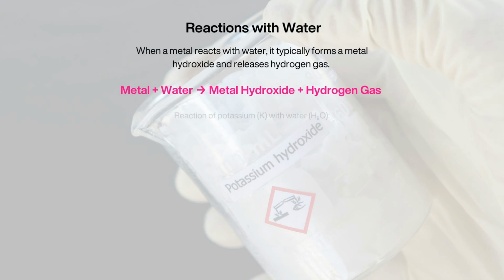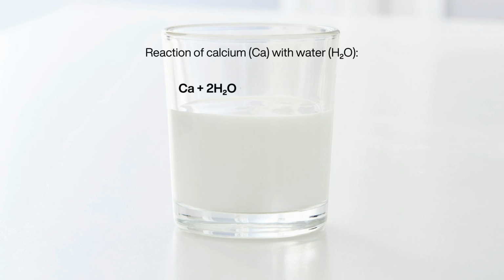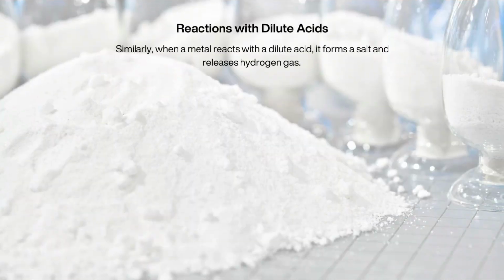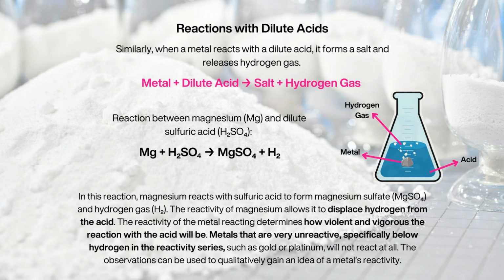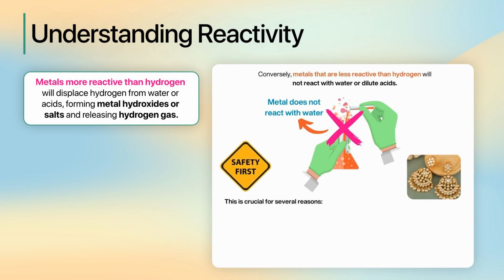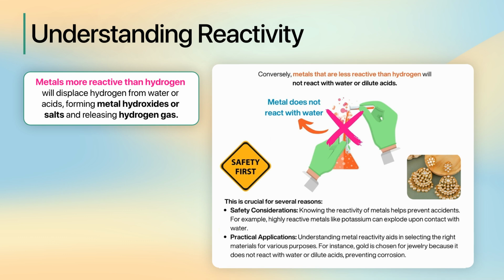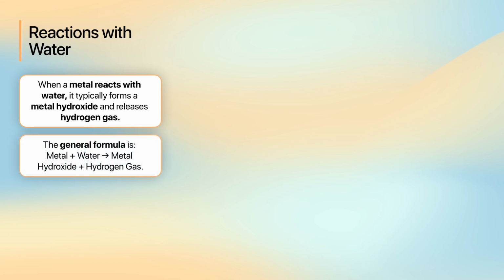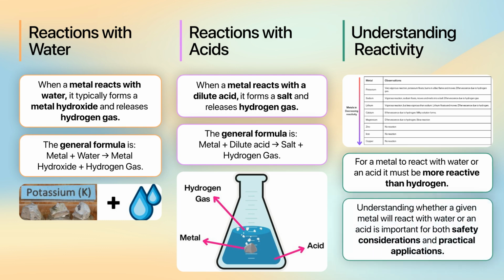Reactions of Metals with Water and Acids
Welcome to our lesson on the reactions of metals with water and acids! In this video, we'll guide you through understanding how metals react with water and dilute acids, and the products that result from these reactions. We'll delve into the reactivity series to show how the position of a metal determines the nature of its reaction.

📚 In this lesson, you will learn how to:

- Predict the products of a reaction between a metal and water, typically forming a metal hydroxide and releasing hydrogen gas.
- Recognise the equation of metal-water reactions, e.g., metal + water → metal hydroxide + hydrogen gas.
- Observe specific reactions, such as potassium with water forming potassium hydroxide and hydrogen gas, and understand the vigour related to metal reactivity.
- Understand the reaction between metals and dilute acids, forming a salt and releasing hydrogen gas, as demonstrated with magnesium and sulfuric acid.
- Comprehend the importance of the reactivity series in determining a metal's ability to displace hydrogen in reactions.

✨ Key concepts covered:

- Metal reactivity series: Learn to evaluate metal reactivity relative to hydrogen and apply this to predict reaction outcomes.
- Reaction energetics: Explore how highly reactive metals, like potassium, can cause vigorous reactions, and why some metals, like gold, do not react at all.
- Safety considerations: Gain insight into how knowledge of metal reactivity can prevent accidents involving volatile reactions.
- Practical applications: Discover how understanding metal reactivity informs material selection for corrosion prevention in everyday items.

🤔 Common Questions Answered:

- What happens when metals react with water?
- How do metals react with dilute acids?
- Why do metals like potassium react vigorously with water?
- How does the reactivity series affect metal reactions with acids?
- Why do some metals not react with water or acids?
- How is hydrogen gas released in metal reactions?
- What is the significance of the reactivity series in chemistry?
- How can predicting reactions of metals with water and acids aid in safety?
- What are practical applications of metal reactivity knowledge?

By the end of this lesson, you'll have a solid grasp of how metal reactivity influences their reactions with water and acids, enhancing your understanding of chemical reactions and their practical significance in real-world scenarios.